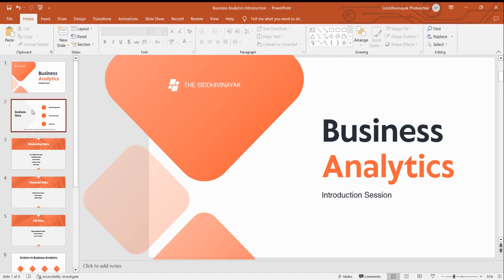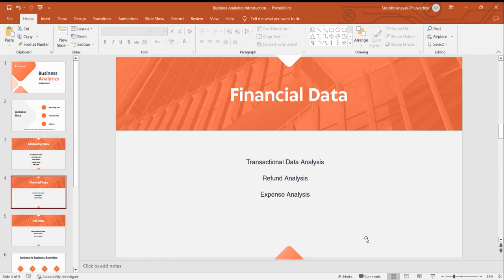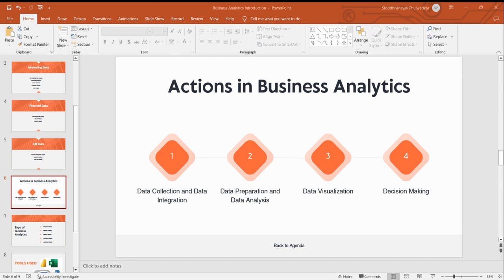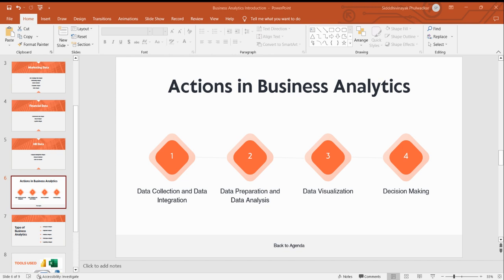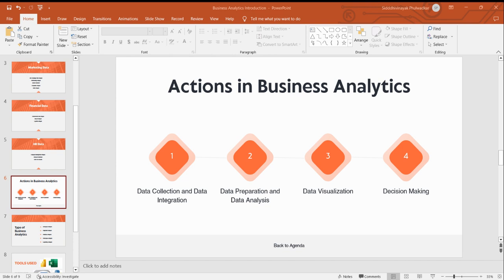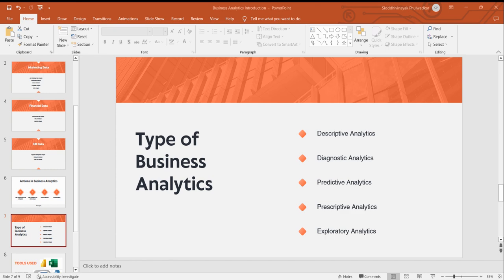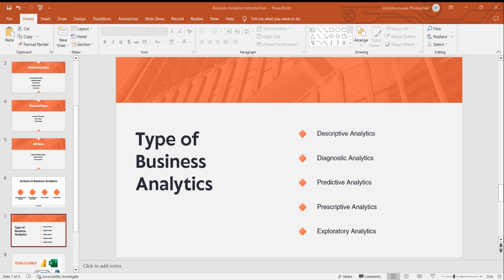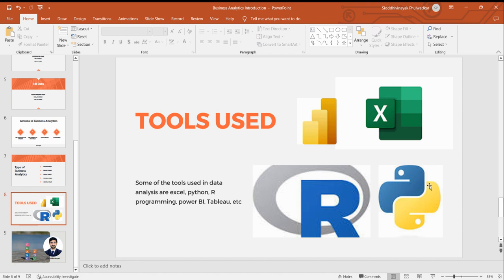Basics of Business Analytics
This is basic session on business analytics. I create informative sessions and live classes for students willing to learn professional courses like Business Analytics, Data Analysis, Cyber Security, Big Data, etc

This video will answer what is business analytics in simple language. What we need to study in business analytics.

I have also discussed names of tools used in business analytics. I will create a video for detailed explanation for use of tools.